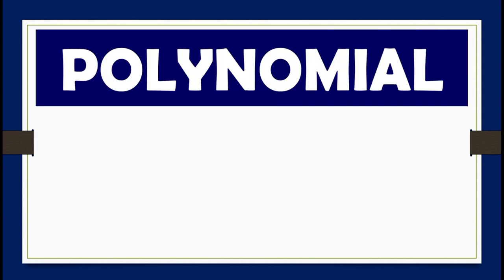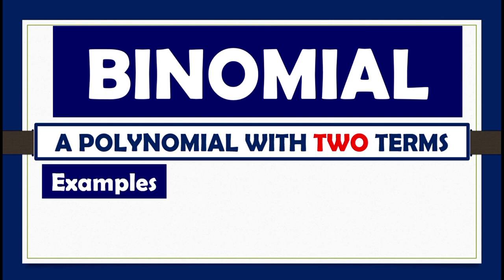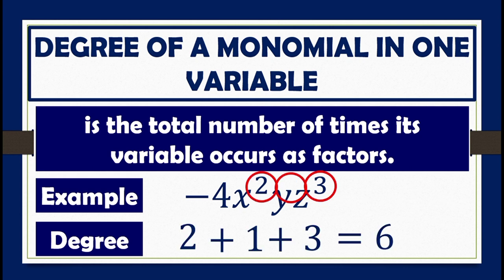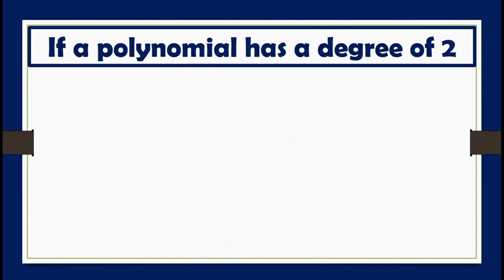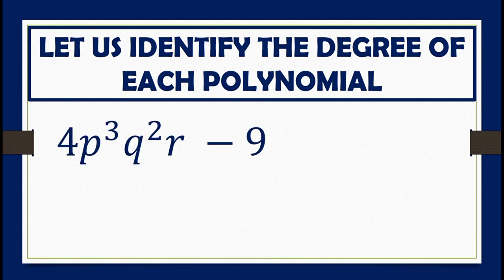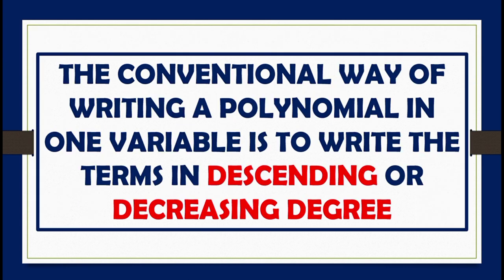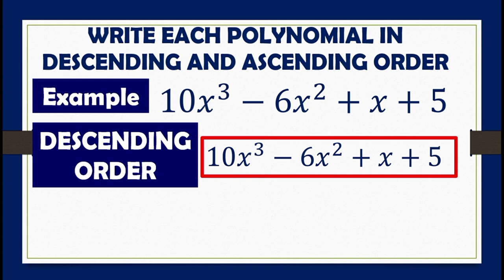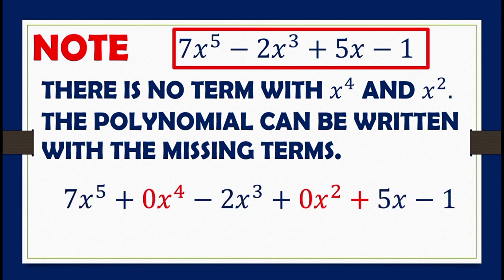What is a Polynomial? (MATH TUTORIAL)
In this video, learners will be able to understand the mathematical concepts behind
A brief introductiontopolynomials is introduced in this content. The different classifications of polynomials are discussed such as PolynomialsClassifiedaccordingtoNumberOfterms like monomial binomial and trinomial
In addition,
are also given emphasis.